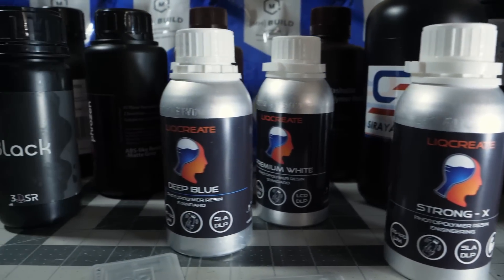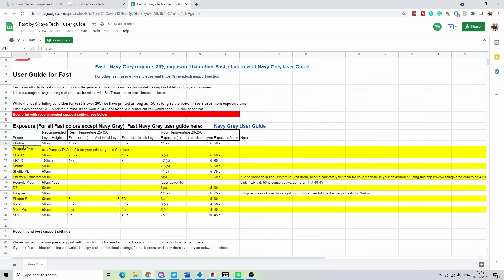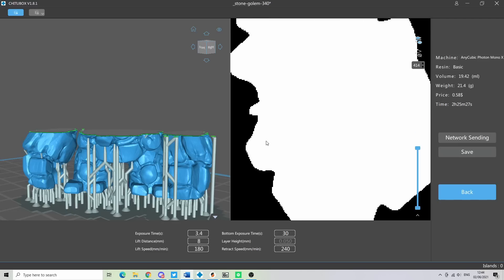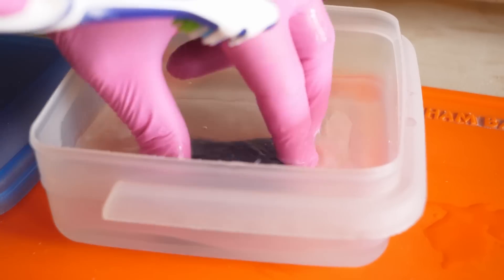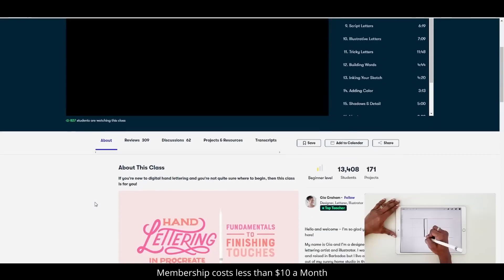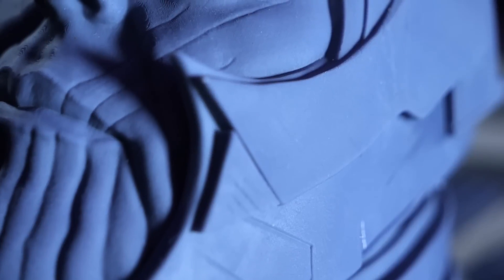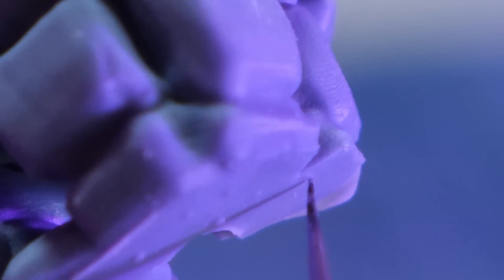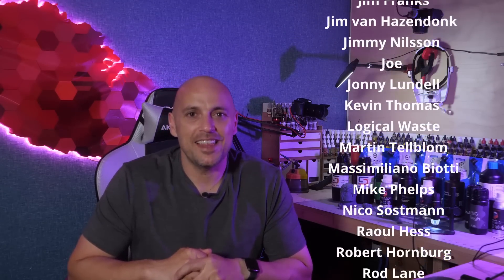Find The Perfect Exposure Time For Resin Printer - Anycubic Photon Mono X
Printer Used (Anycubic Photon Mono X)
USB Microscope

Constitution Street,
Mosta, MST 9059
Malta
Europe